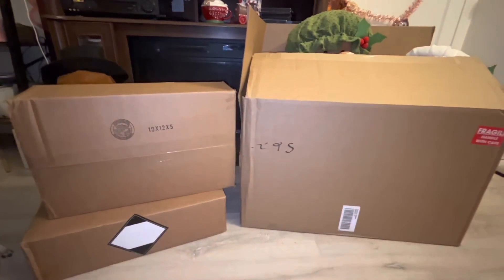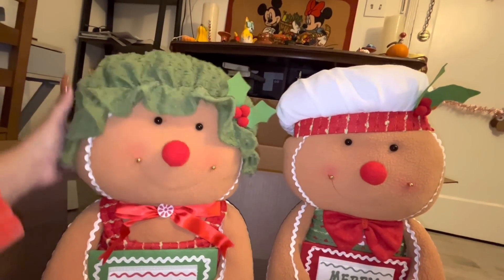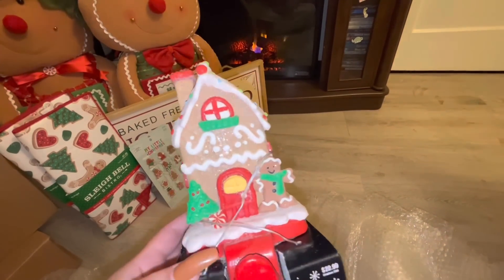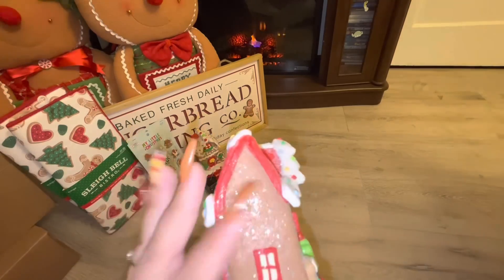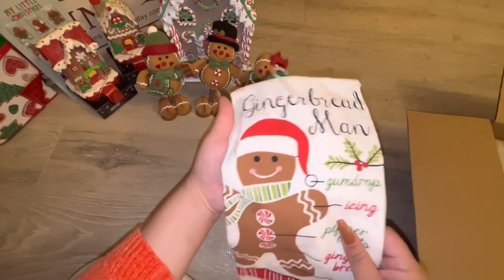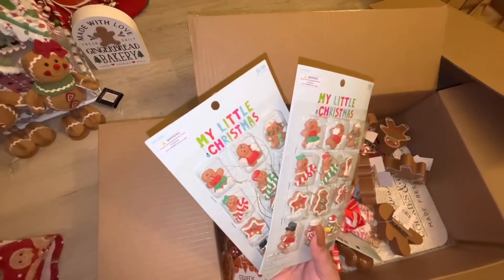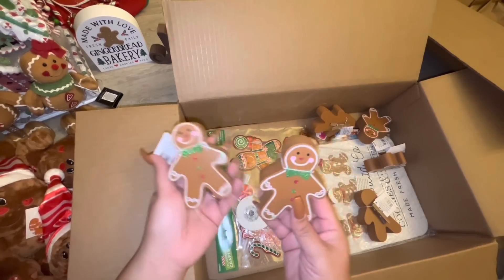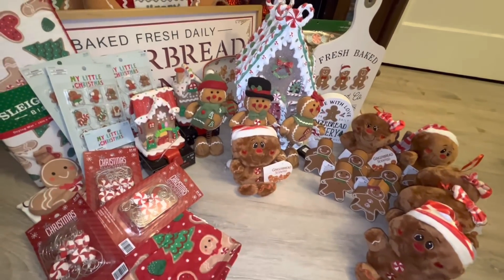Amazing Hobby Lobby online Haul!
I love my gingerbread online, hobby lobby, haul!